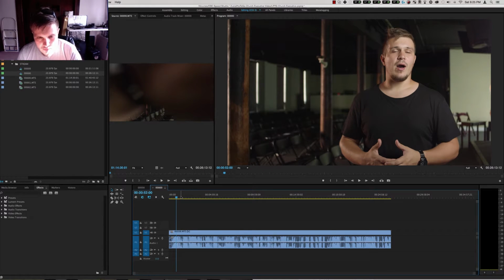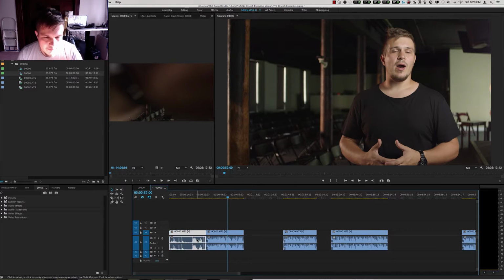Vlog 009 - Editing Interviews TWICE as Fast!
Number Nine. All about click-baity titles.

Instagram.com/evanbourcier
Facebook.com/ebourcier